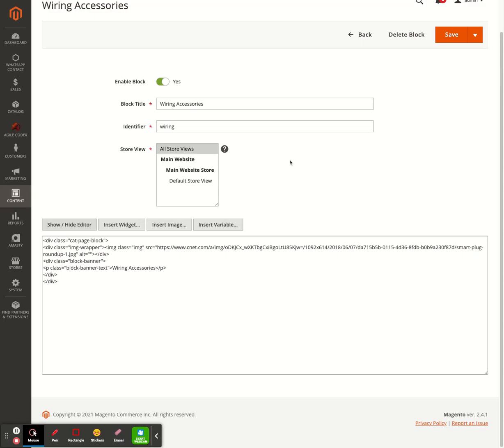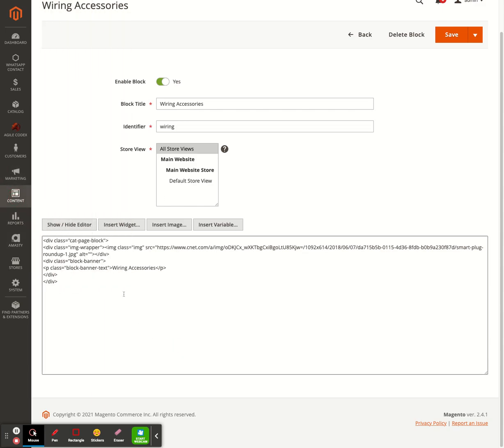Wiring Accessories Blocks Elements Content Magento Admin